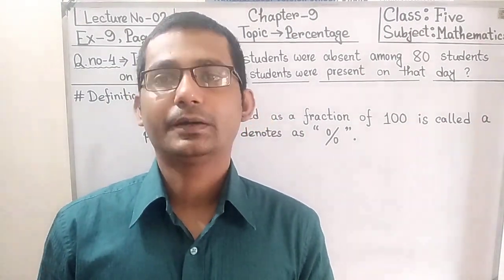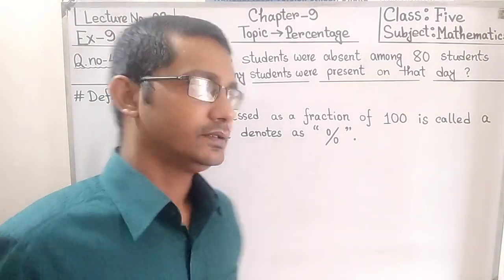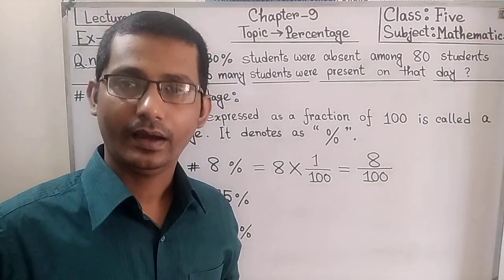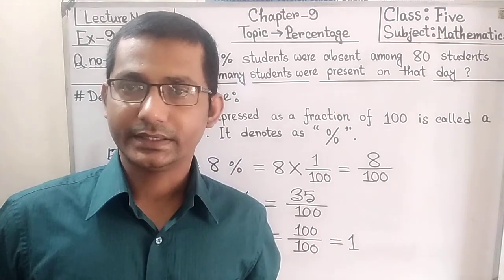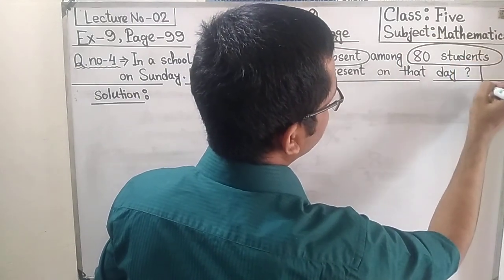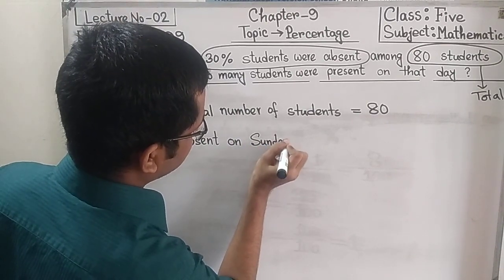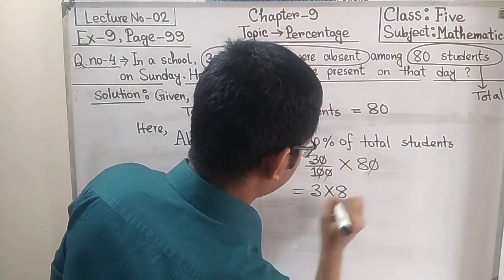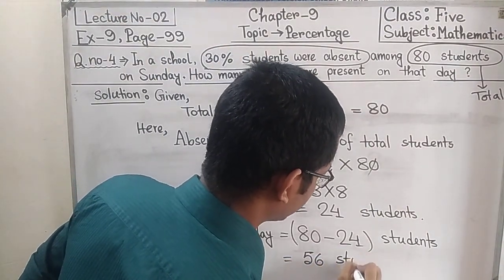CLASS FIVE || MATHEMATICS || CHAPTER 9 (PERCENTAGE)